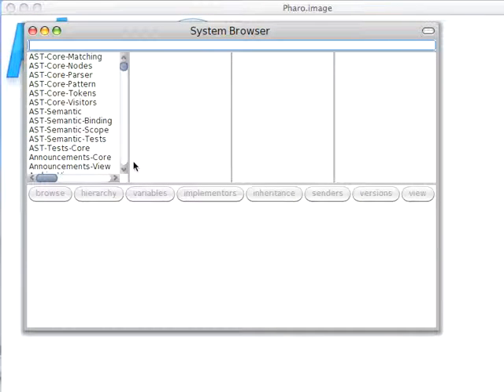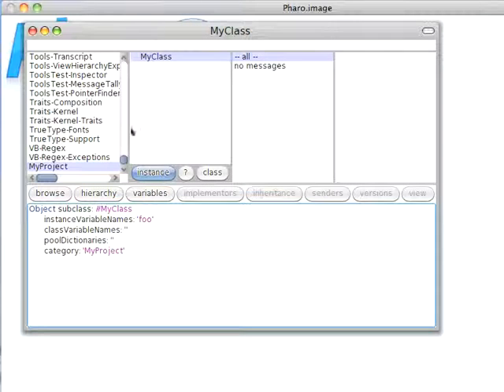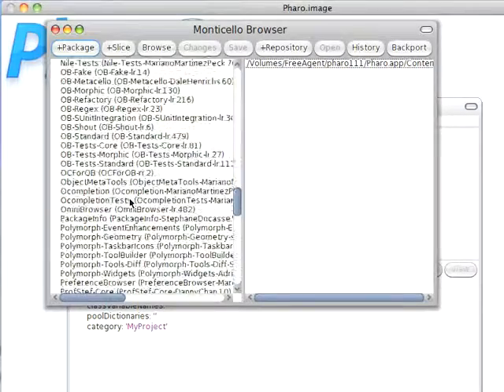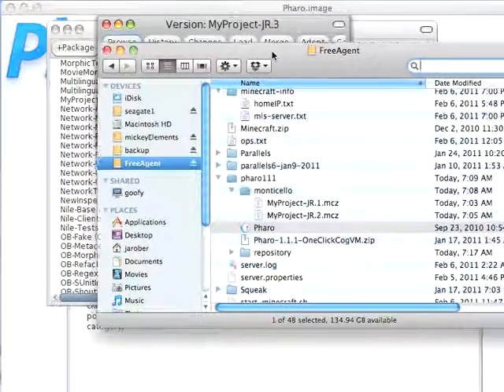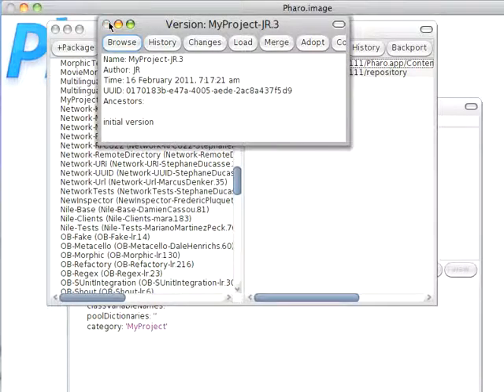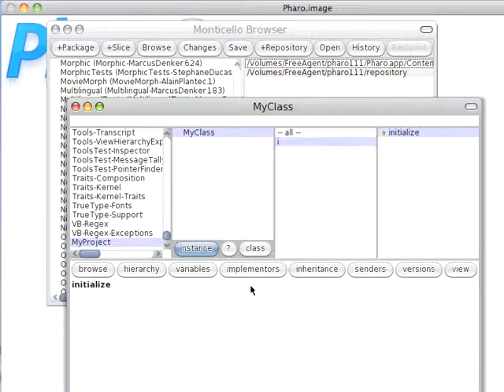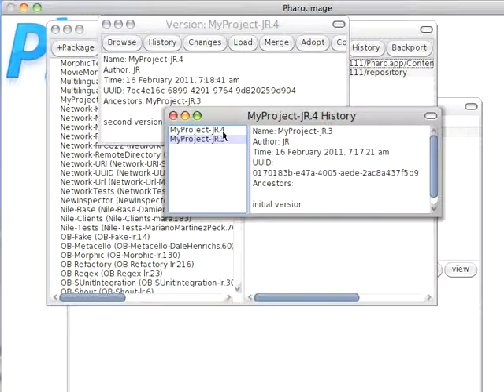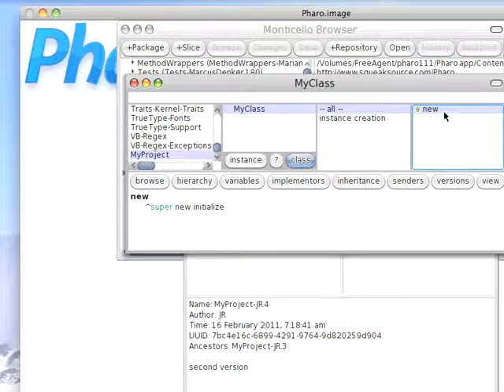ST 4U 48: Getting Started with Monticello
How to get started with Monticello - set up a new repository, write some code, and version it off